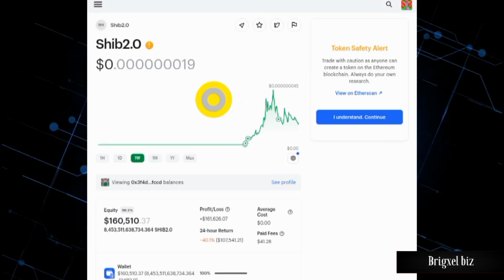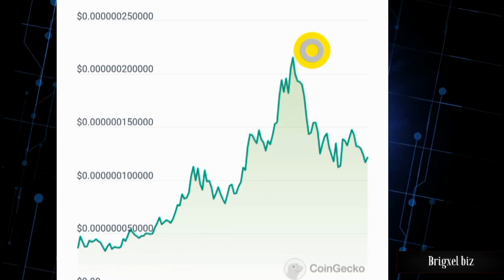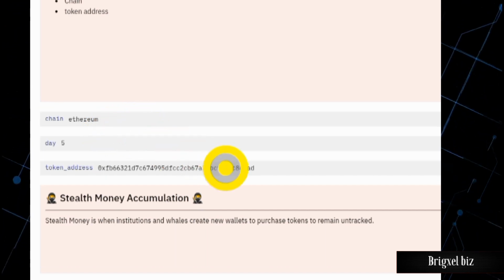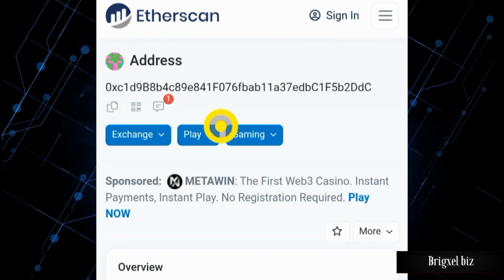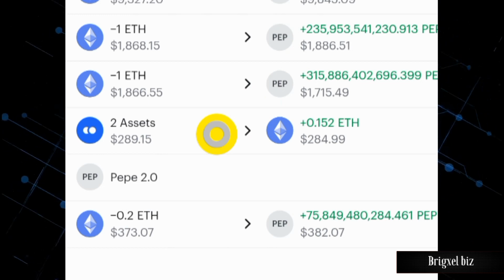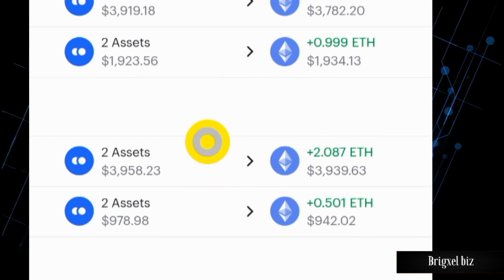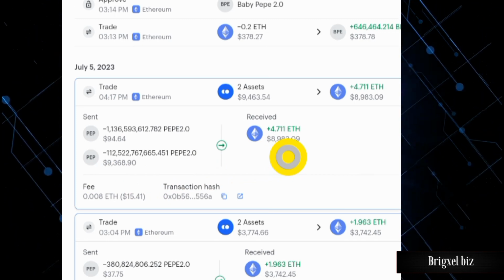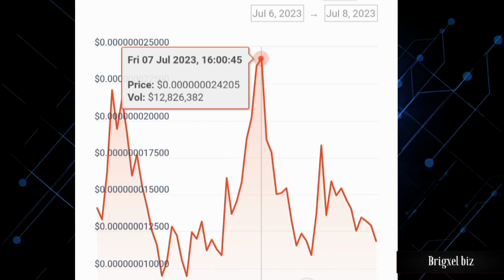HOW TO FIND LOW CAP COINS LIKE SHIB2.0,DOGE2.0,PEPE2.0,PEPE3.0, FLOKI2.0 👉 EARLY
Someone just made over $160,000 just because they invested early in shib2.0 before it mooned. If want to know how you can make a ton of money by investing in low cap coins like Pepe 2.0, Pepe 3.0, Shib 2.0,Floki2.0 and the rest, well that is exactly what we showed in this video

The meme coin market is flooded now with a new trend of 2.0's of previously successful memecoins like the famous dogecoin, shib inu coin, floki and even the recent Pepe, so there are floki 2.0, shib2.0, shib 3.0, doge2.0, pepe2.0,pepe3.0 and so on but there is an underlying danger that could get a lot of investors wrecked if caution I thrown to the winds.

So in this video, we have pointed out what you need to know before buying any trending meme coin now especially the 2.0's.

WHAT IS DOGE 2.0 ?

Introducing Doge2.0: The Next Big Meme Token! Riding the 2.0 meme token hype, Doge2.0 offers a fresh twist to the market. With a 1/1 tax structure, each transaction incurs a small fee distributed among holders, fostering fairness and stability. The token also implements liquidity burning, reducing supply over time to create scarcity and potential value appreciation. Doge2.0 embraces meme culture, with a vibrant community, hilarious content, and engaging events. Get ready to join the revolution as Doge2.0 aims to become the go-to meme token, promising an exciting and rewarding experience. Don't miss out on the opportunity to ride the wave to success!

What is Pepe 2.0 (PEPE2.0)?

Pepe 2.0 (PEPE2.0) is a cryptocurrency project that represents a fresh beginning for its creators. The team behind the project has learned from their past mistakes, and are ready to create a platform that will take the market by storm. Unlike the original Pepe, which was a meme-based coin, PEPE2 is designed to be much more than that. It aims to be a fully functional blockchain platform that will offer its users a host of innovative features and utilities.

The main goal of PEPE2 is to provide a secure, reliable, and efficient platform for its users to trade and invest in cryptocurrencies. The platform will offer a range of features such as a decentralized exchange, staking, and farming, which will allow users to earn passive income. In addition, the platform will also provide a secure wallet, where users can safely store their digital assets.

WHAT IS SHIB 2.0 ?

 If you miss SHIB and PEPE, then SHIB2.0 is your wisest choice

It is completely an M E M E project ownerless currency, community autonomous community

SHIB is tired of being launched over and over by endless degens. So if you missed SHIB, this is your final chance, launched during sensible hours for all the autistic shitcoin gamblers to flip there rent money. This is your time.

WHAT IS PEPE 3.0 ?

$PEPE2.0. I faded because the CA's been done like 20 times before you know. I mean any degen would fade this 9 times out of 10 it's not my fault. No one in my alpha circles caught it.

That's enough cope anon.

Just buy $PEPE3.0 and chill.

WHAT IS FLOKI 2.0 ?

The People’s Crypto. We are $Floki2.0, We’re inspired by the courage and unity of bullish Vikings. Just as they embarked on their voyages together, we aim to navigate the vast ocean of the crypto market as one. Together, we seek our Valhalla – a future where $Floki2.0 is globally recognized and adopted, benefiting our investors and the broader crypto market.